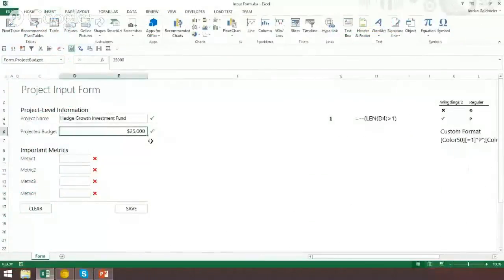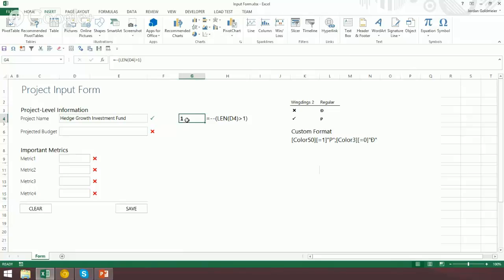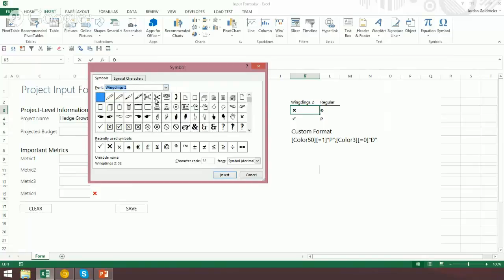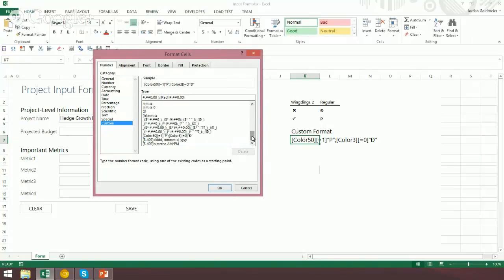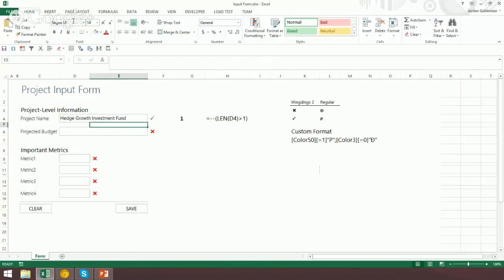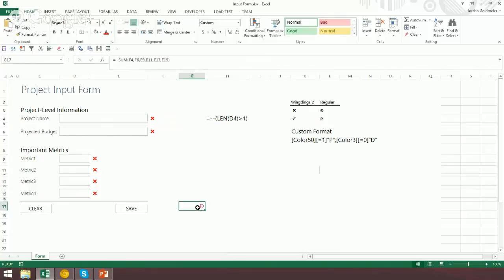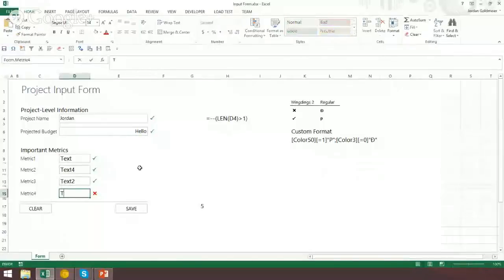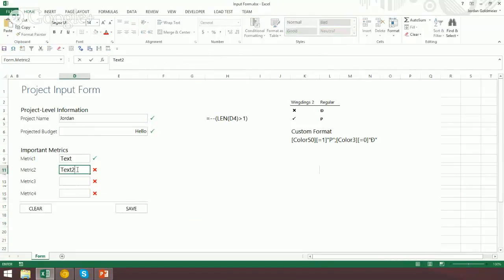Data Validation with Wingdings - Excel Tips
Jordan explains how to use WingDings in Data Validation.  Using X's and checkmarks based on whether or not specific criteria has been met.